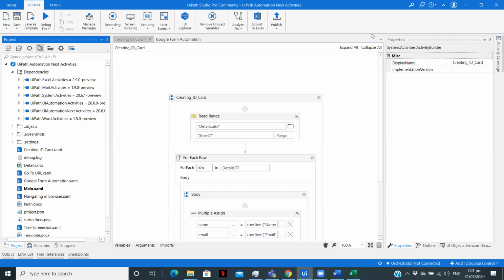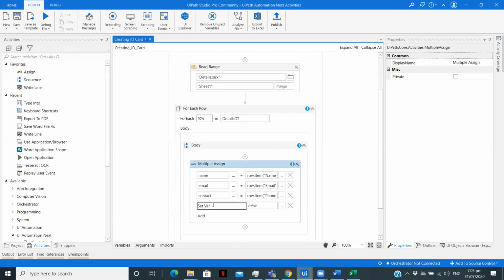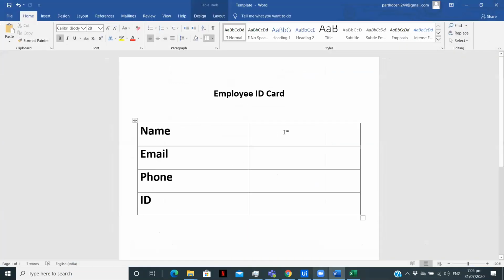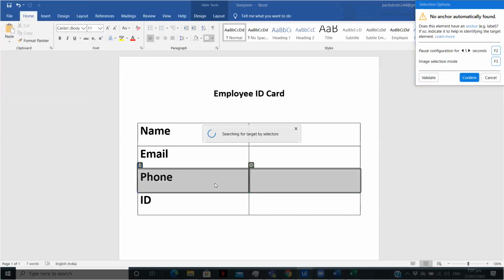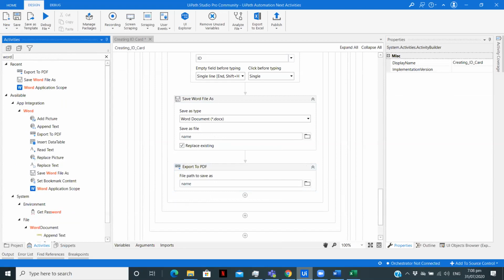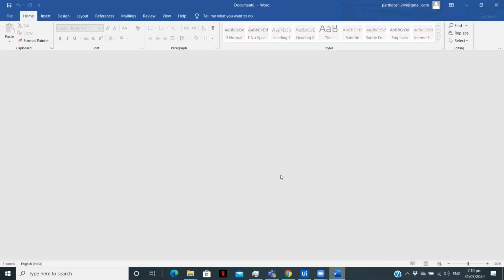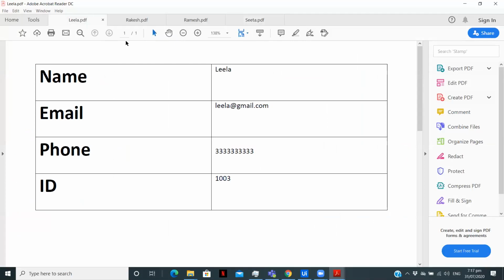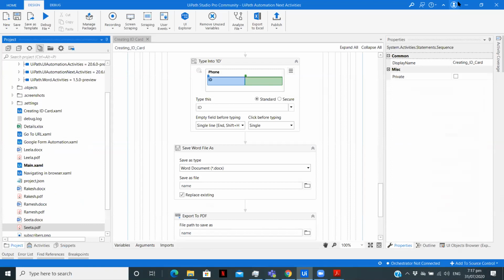Creating Employee ID Card Using Word & UI Automation Next Activities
In this video following topics have been explained:
1) How to use a Template Doc File
2) What are Word Activities
3) What are UI Automation Activities
4) Building a Use Case From Scratch To Create Employee ID Card